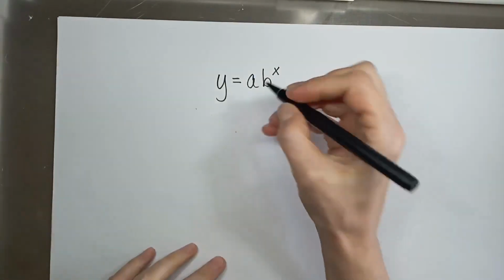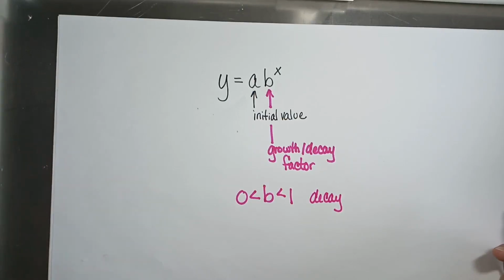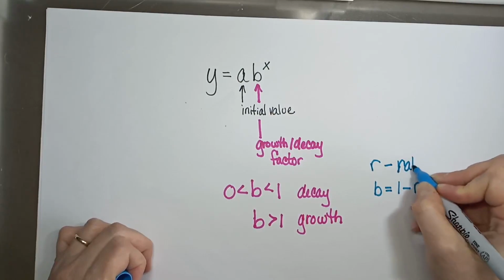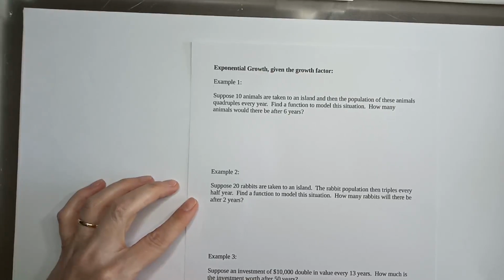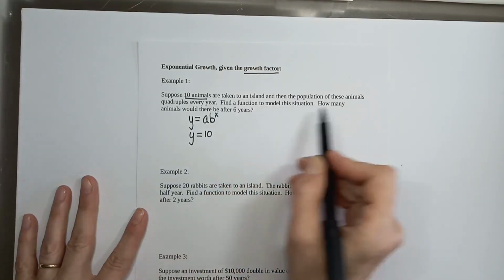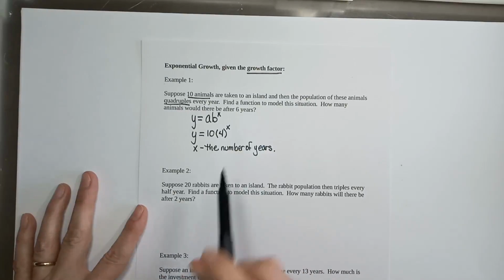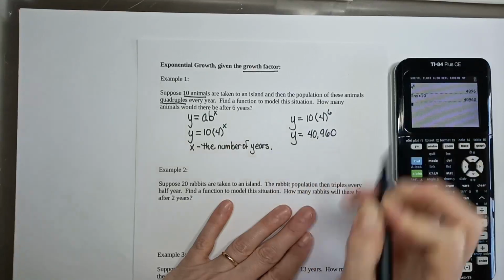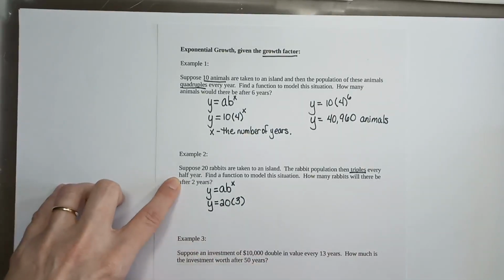Exponential Functions With Factors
Exponential growth function word problems with factors